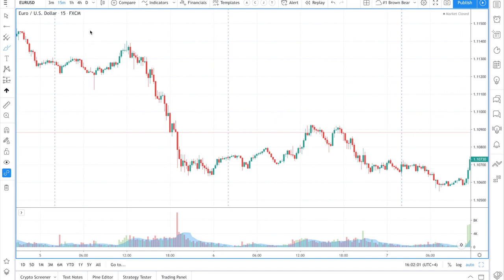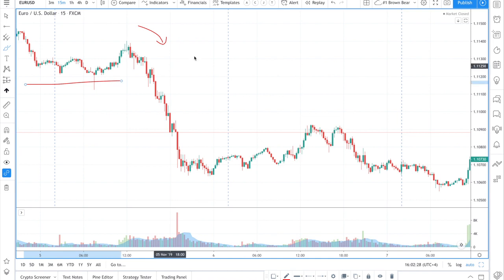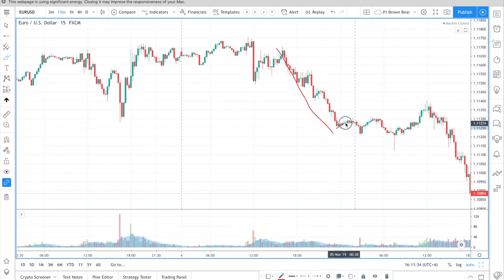Video 2 Identify the Money Spot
Week 7 - Money Spot Illusion